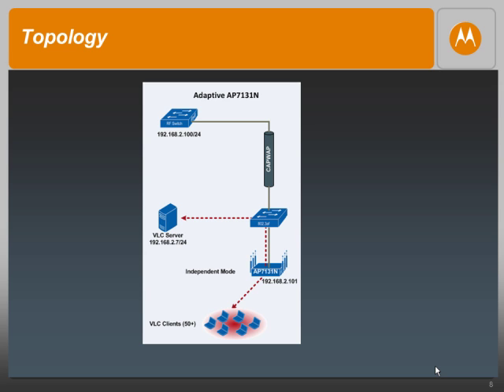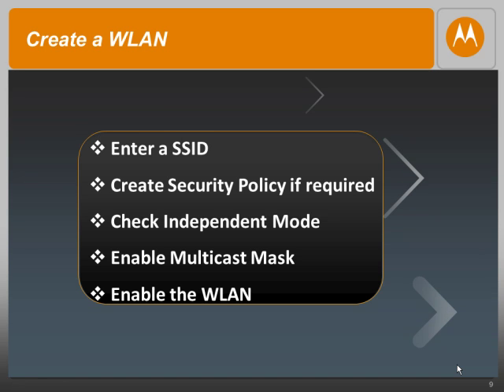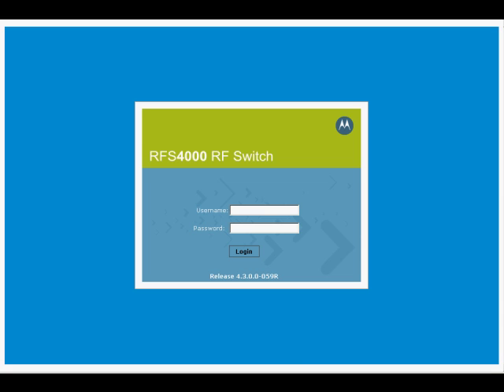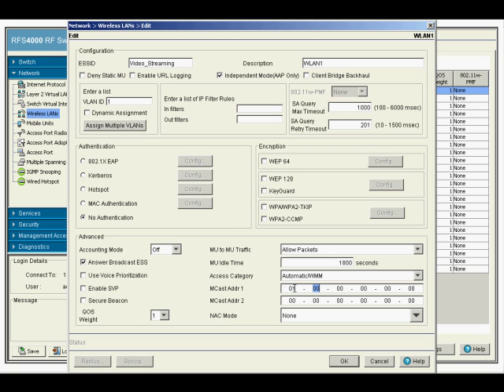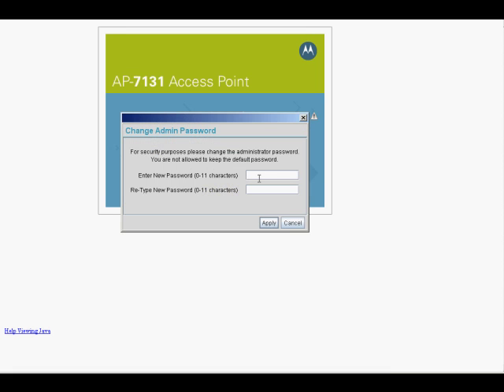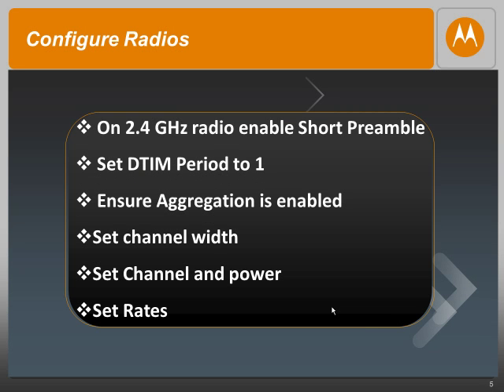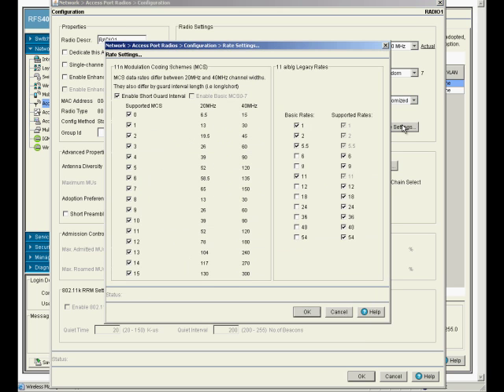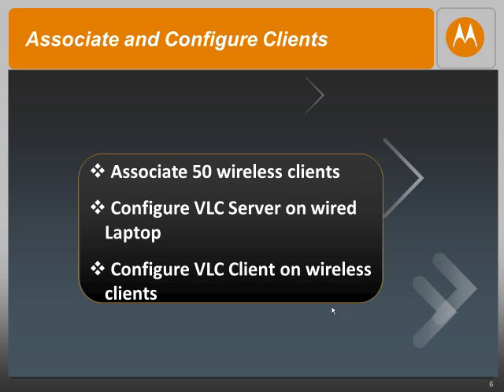WiNG 4.x: Video throughput on Adaptive AP7131